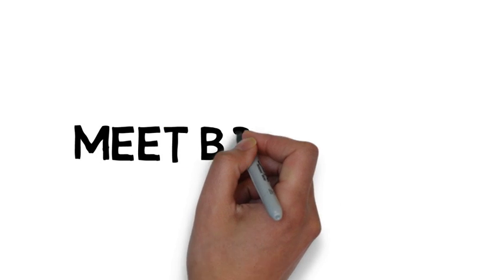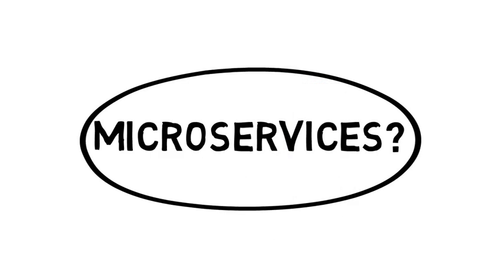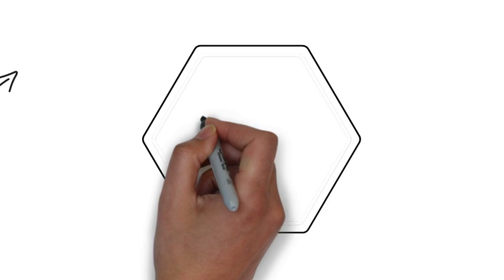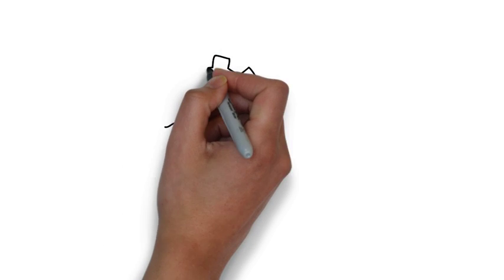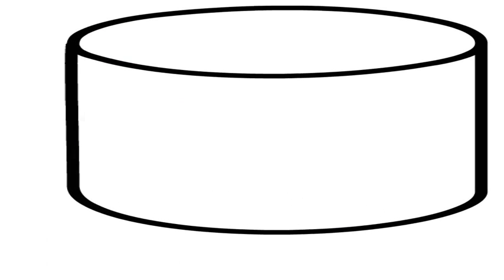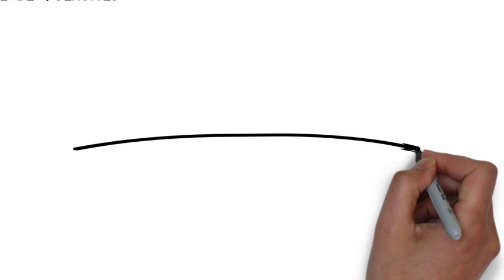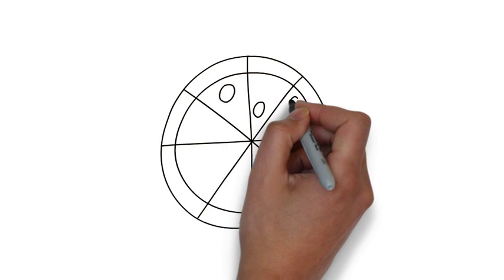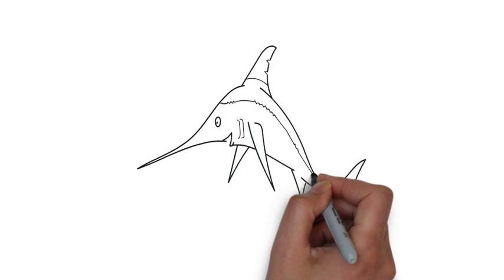Microservices Tutorial for Beginners Part-1 | When, What and Why?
This tutorial is the first part of a series of tutorials on microservices. This enables viewers understand what microservices are and when to use them